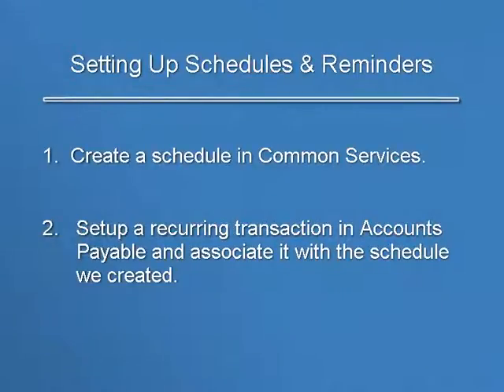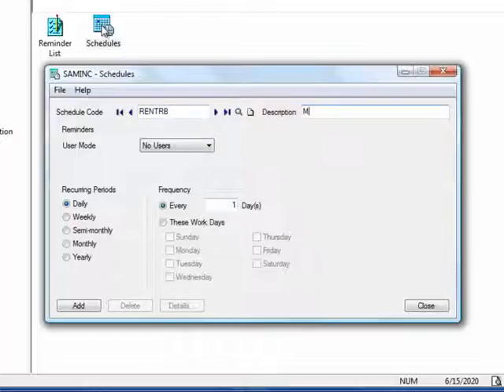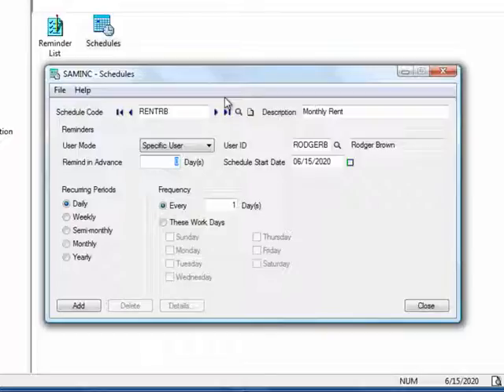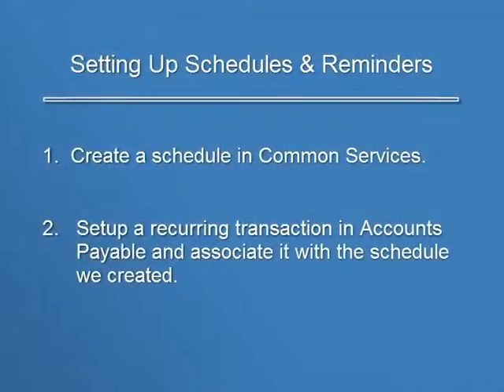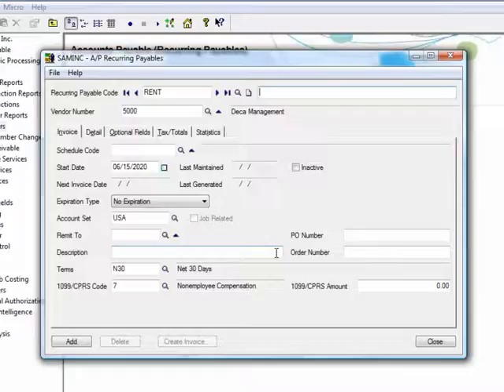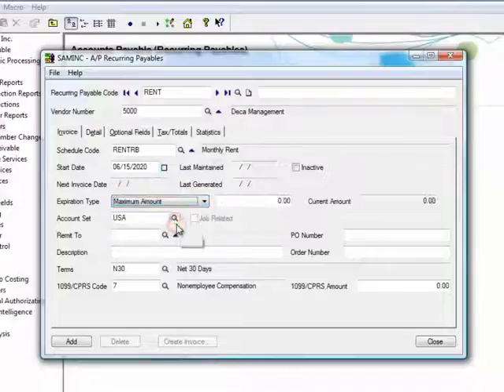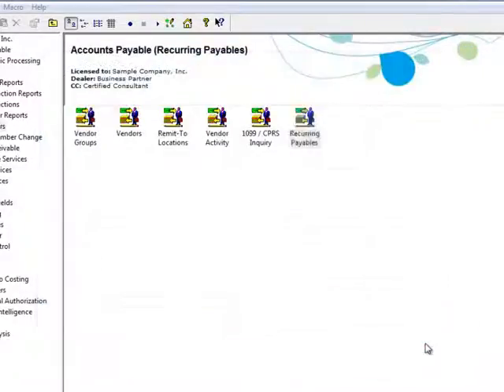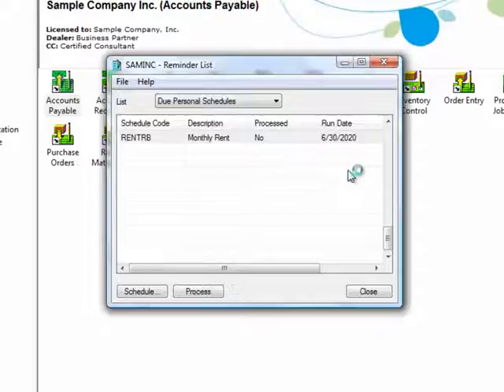Accpac 331 Training v56 60 Scheduling Recurring Transactions and Reminders sage accpac erp